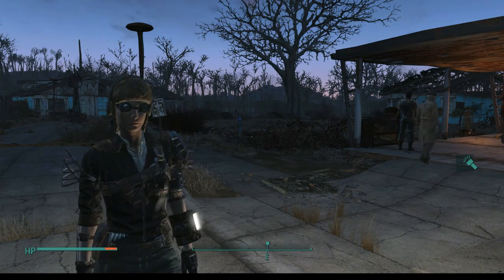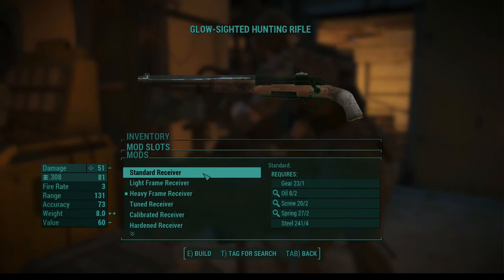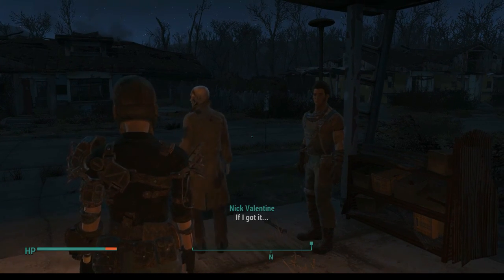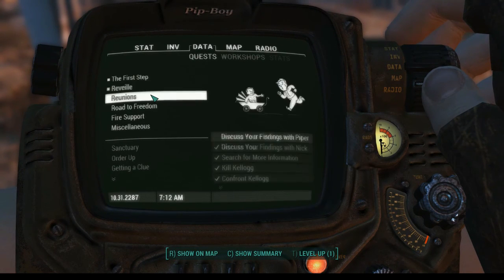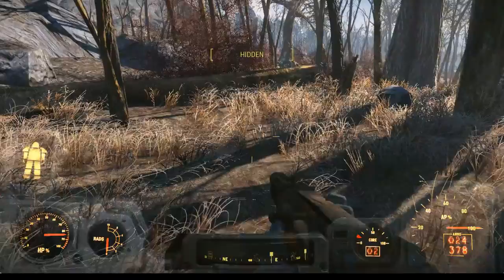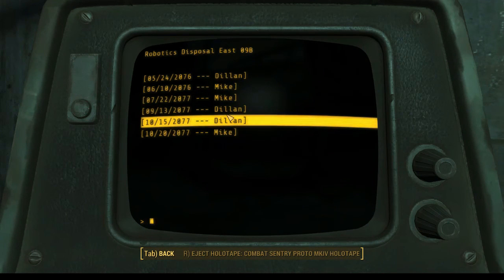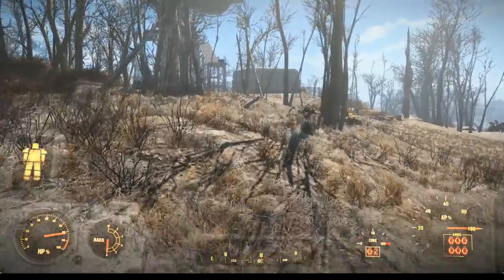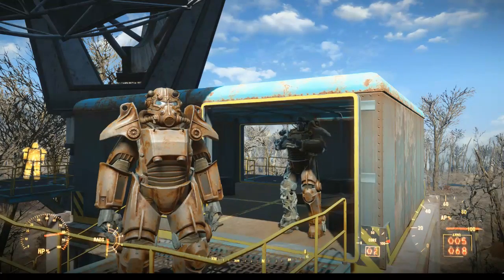Fallout 4 Episode - 16 - Nicks Power Armor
I got a present for Nick...100% planned!

Thumbnails created by the talented: niendash.deviantart.com
Follow him on Twitter as well